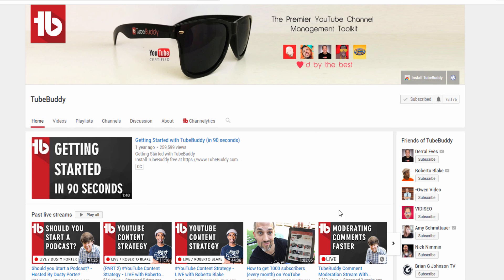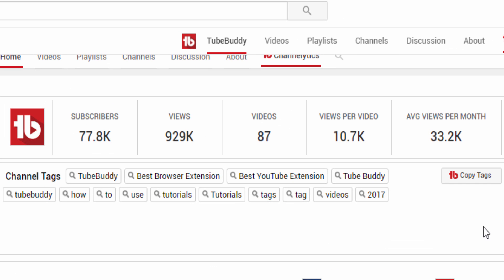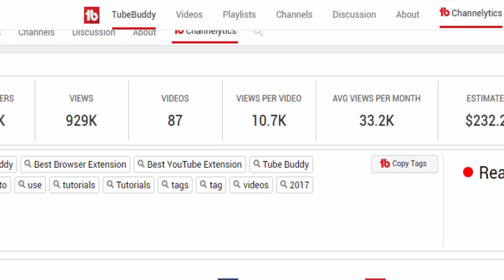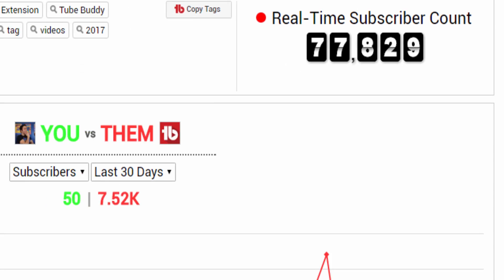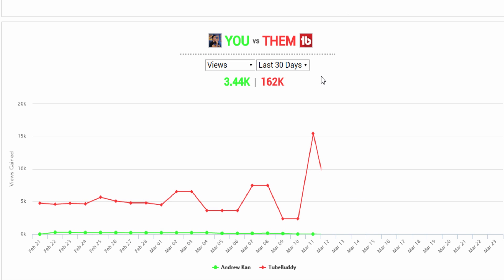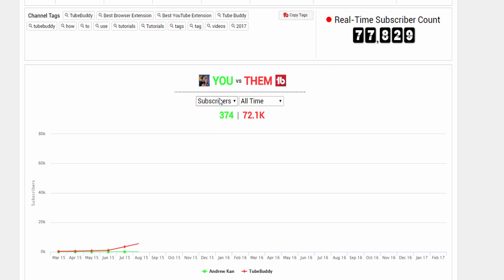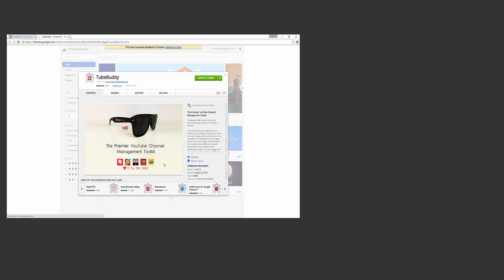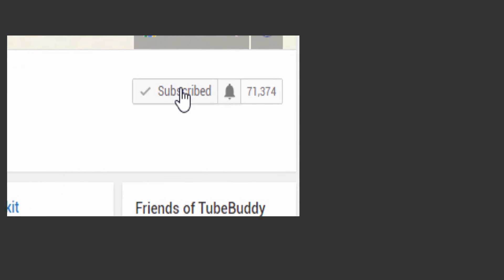View Channel Tags, Statistics and Live Subscriber Counts with Channelytics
How to view other channel's tags, view channel statistics and how to view live subscriber counts right from YouTube.com.

Today